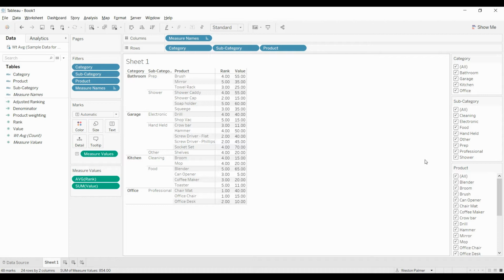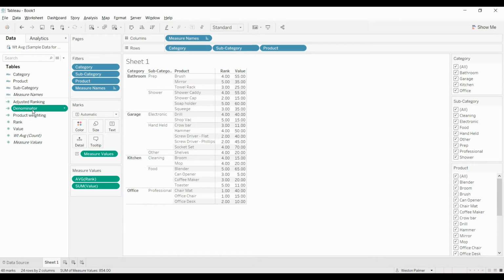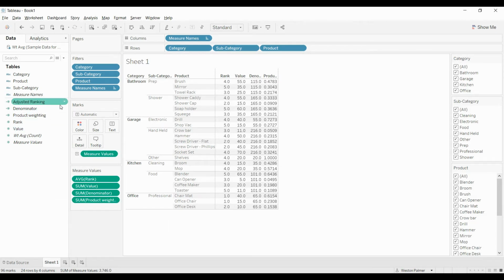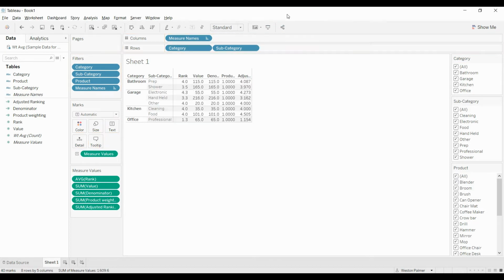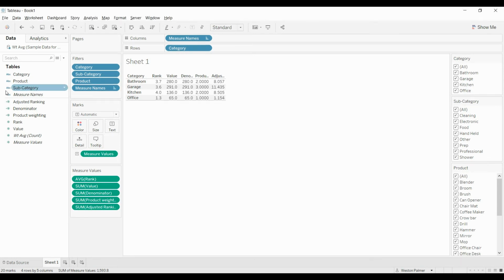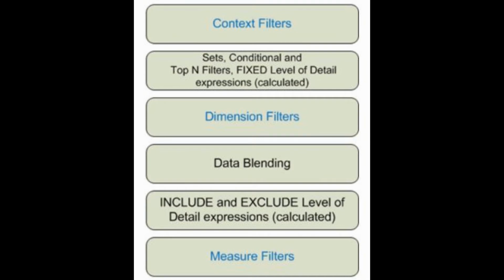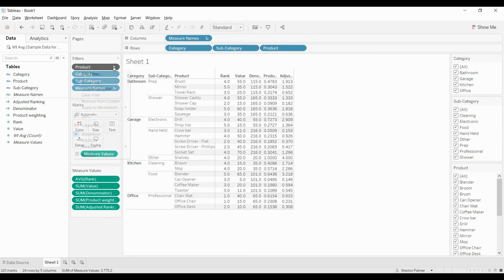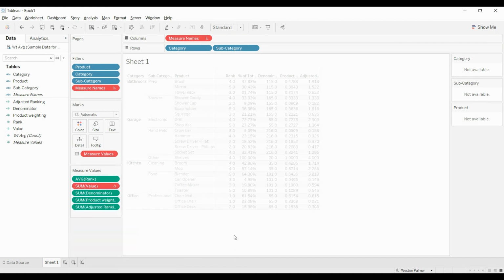Tableau Tutorial - Weighted Average (FIXED, CONTEXT filters)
Learn how to create a weighted average as opposed to a straight average.  This method uses FIXED and CONTEXT filters.  Don't let the Level of Detail (LOD) scare you, the method is fairly easy to use.